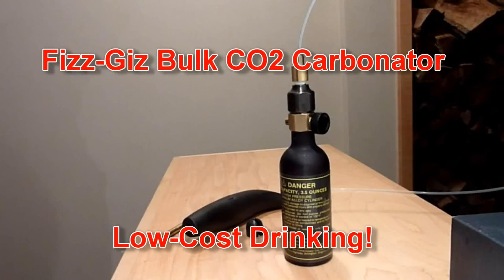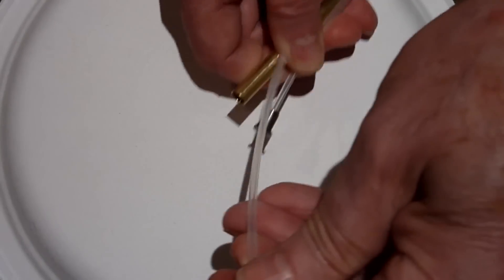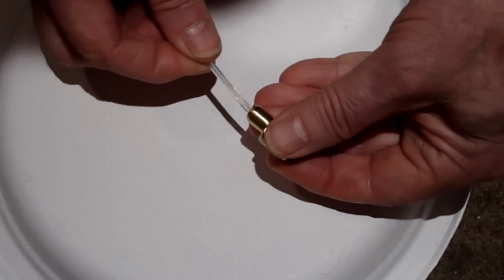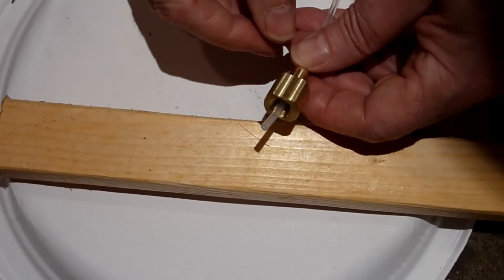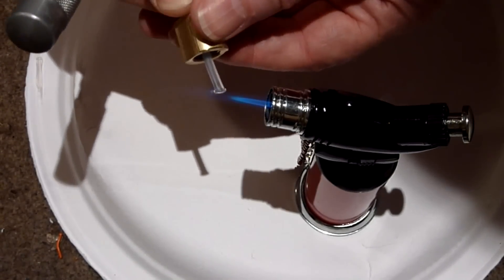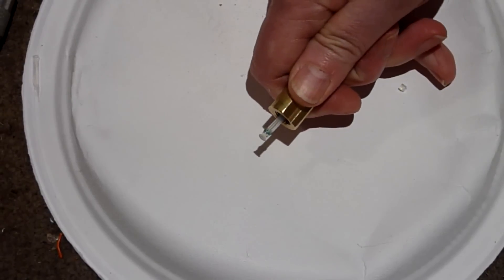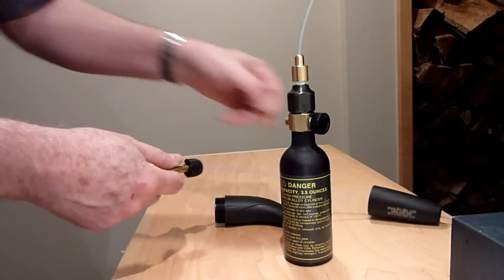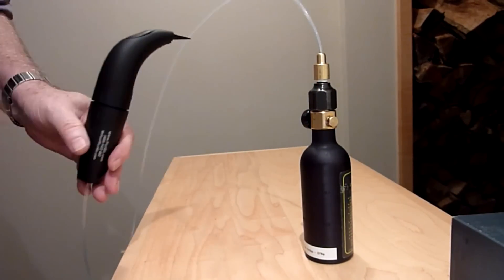Fizz Giz Bulk CO2 Adapter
For all you DIY guy'z, check out this very clever apparatus conceived by a Fizz Giz customer with great insight into how things work.